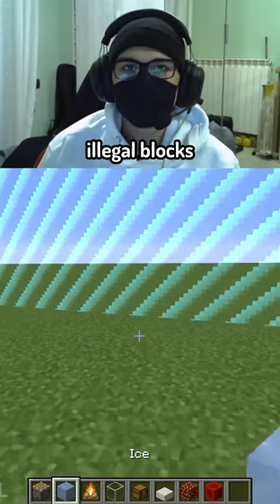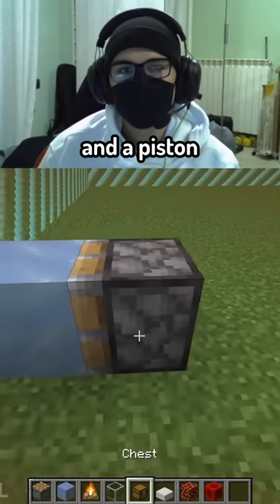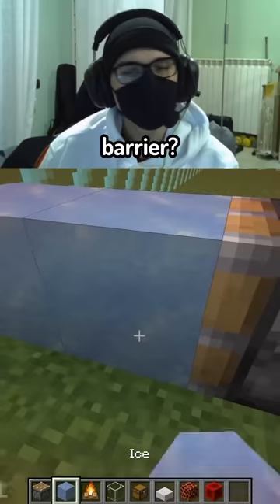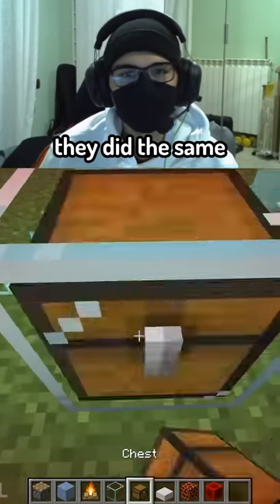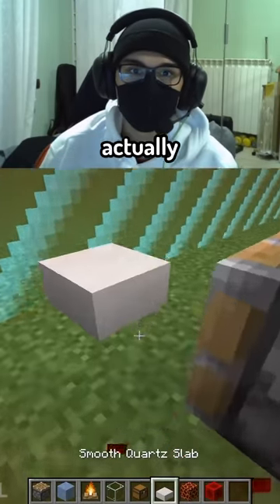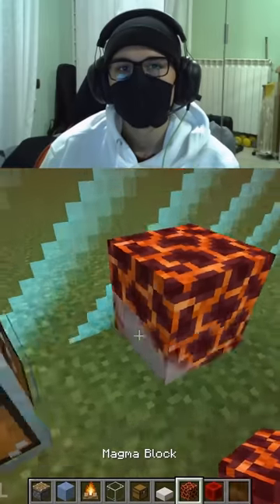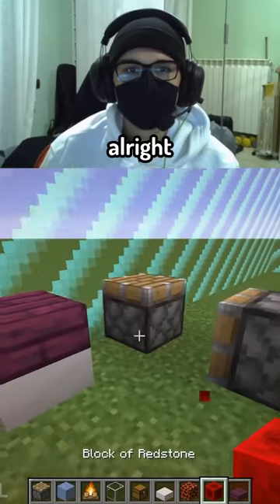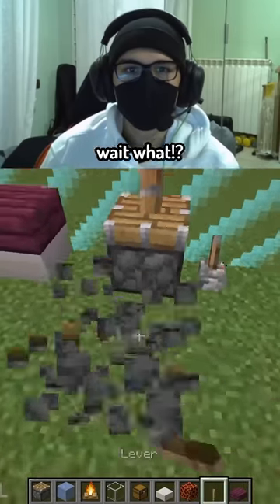How To Create Illegal Blocks In Minecraft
In this video I expose myself and reveal that pngtuber John Perez reveal how to create illegal blocks in minecraft with no mods like ice, campfire, glass, chest, slab, magma block, piston, redstone while doing Minecraft parkour